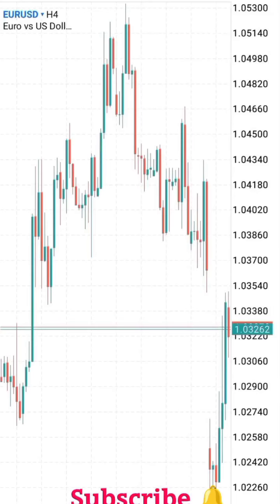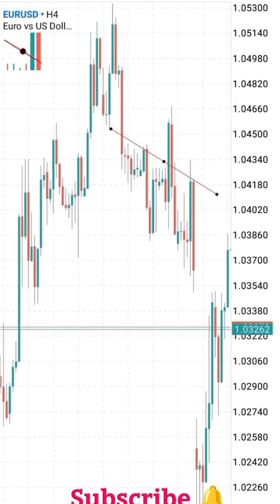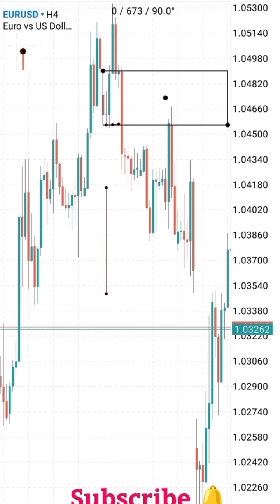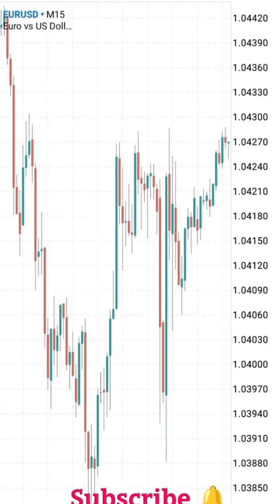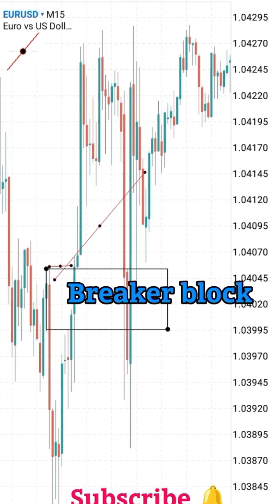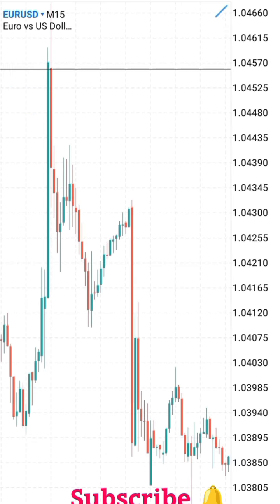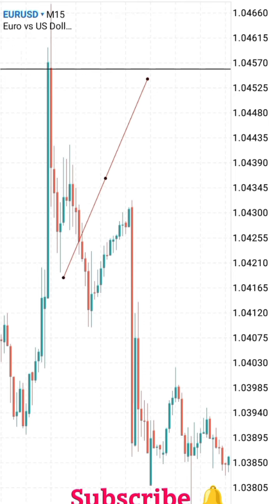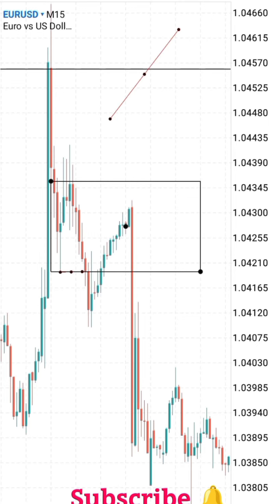Difference between the Breaker block and the mitigation block in ICT